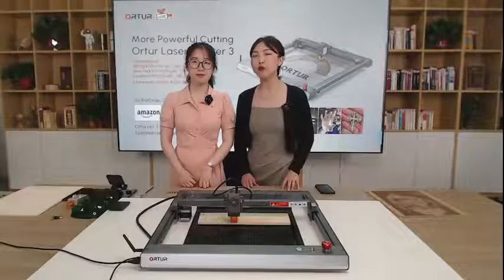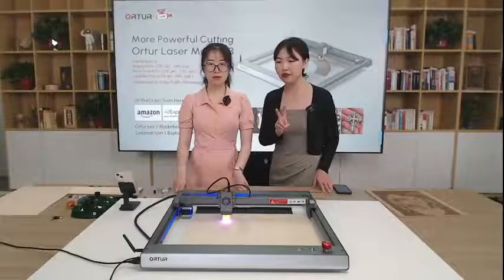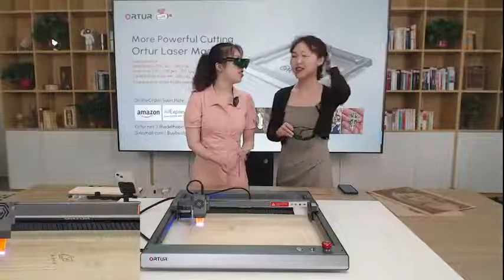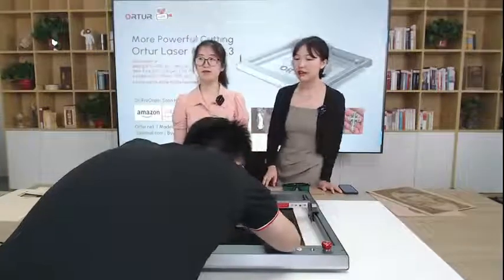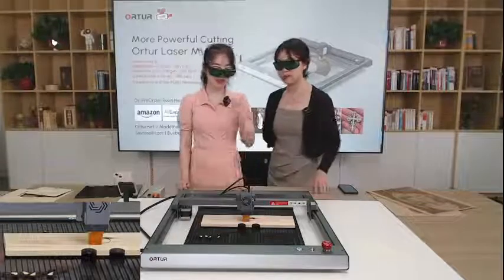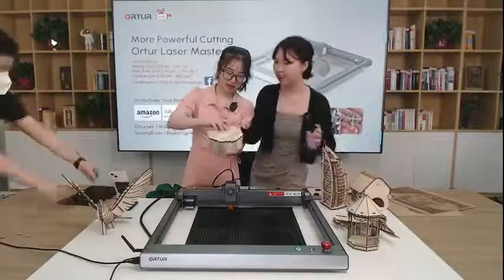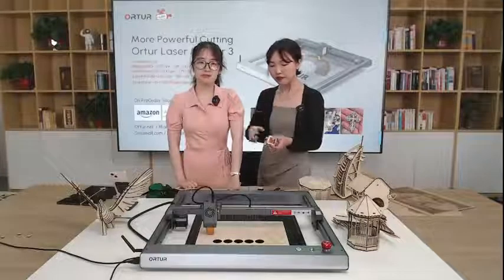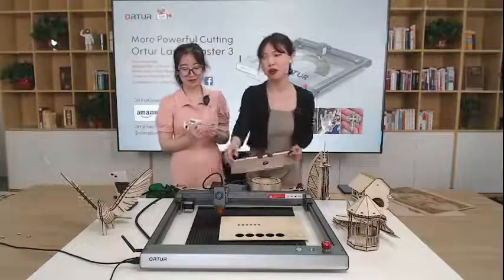ORTUR Laser Master 3 Launch Live-2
OLM3
Launch event: